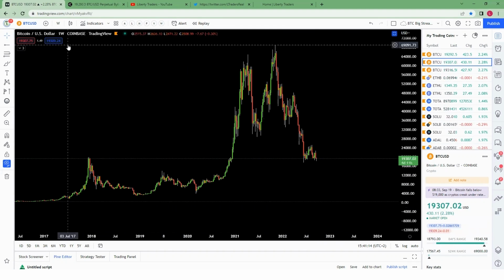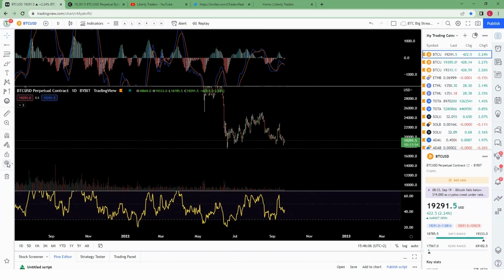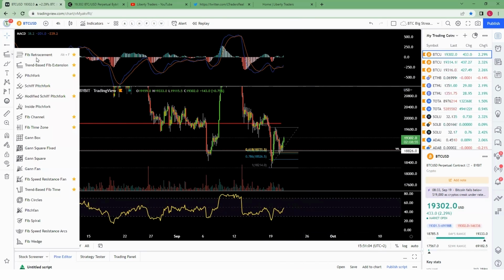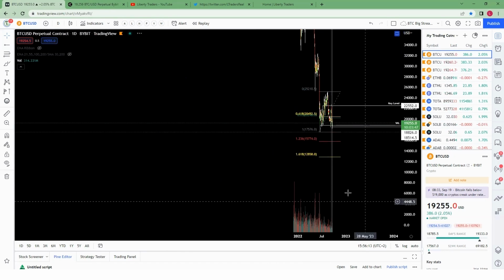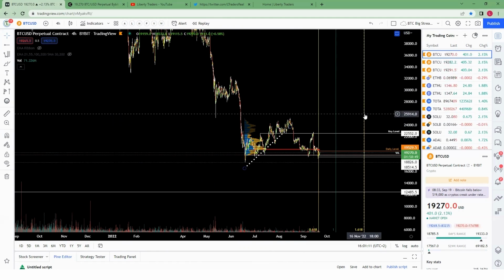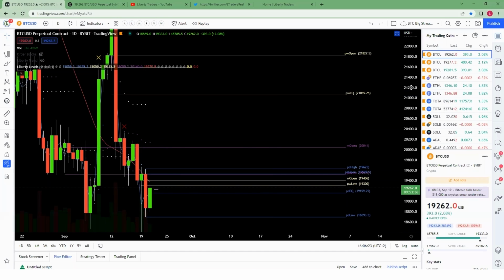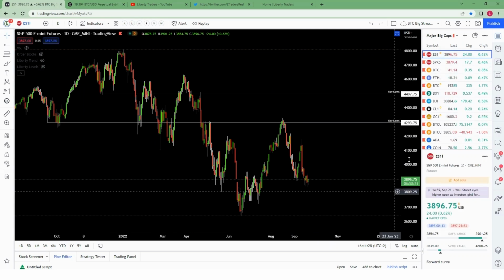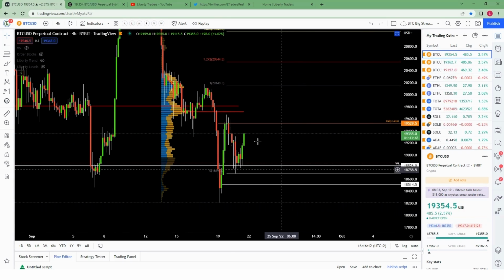Deep Dive Analysis, what's next for BTC? - Price Update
High and Low Time Frame technical analysis looking at key levels and macro/micro market structure. Analysis of upcoming price swings and future price action for BTC & Alts. Analysis and Video Module produced and narrated by Branden Rainsford (Director of Marketing)

Branden's Twitter: @brandenrain
Liberty Traders Twitter: @LTradersReal

SOLELY THOSE OF THE PARTICIPANTS INVOLVED. THESE
OPINIONS DO NOT REFLECT THE OPINIONS OF ANYONE ELSE.
THIS IS NOT INVESTMENT OR TRADING ADVICE. THE VIEWER
OF THE VIDEO IS RESPONSIBLE FOR CONSIDERING ANY
INFORMATION CAREFULLY AND MAKING THEIR OWN
DECISIONS TO BUY OR SELL OR HOLD ANY
INVESTMENT OR TRADE.